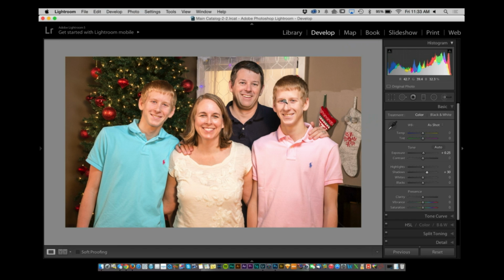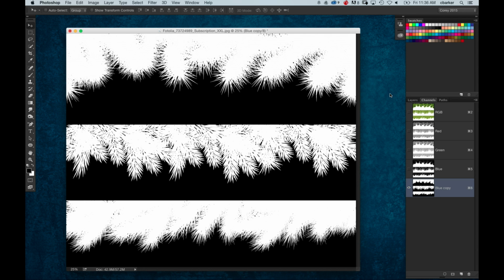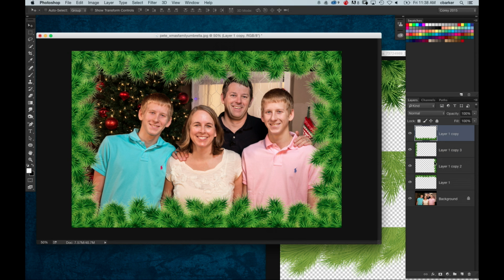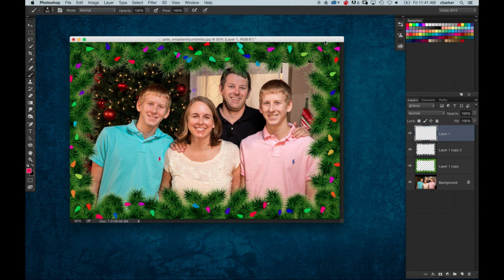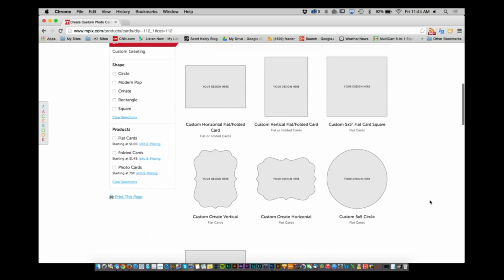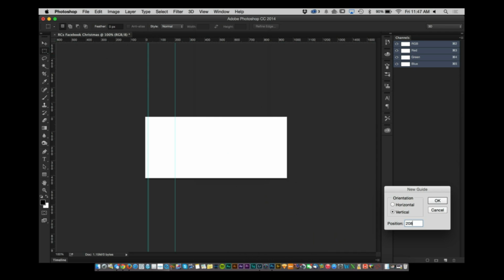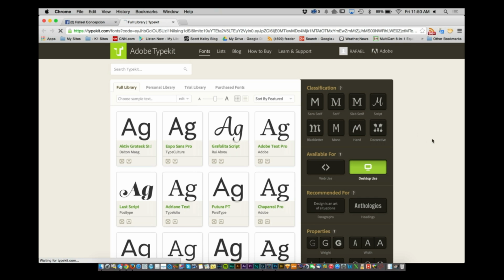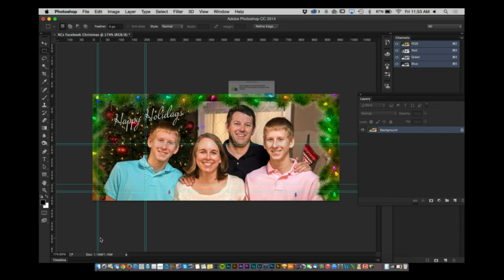Designing a Holiday Card for Facebook - Sponsored by Adobe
Follow along as RC, Corey, Pete and Mia walk you through designing a Holiday Card that you can share on Facebook. This cool trick is a must have for any photographer this holiday season!